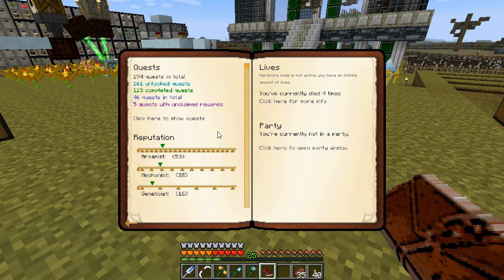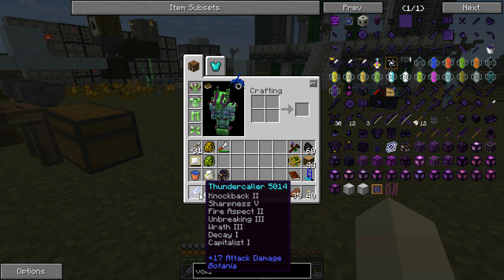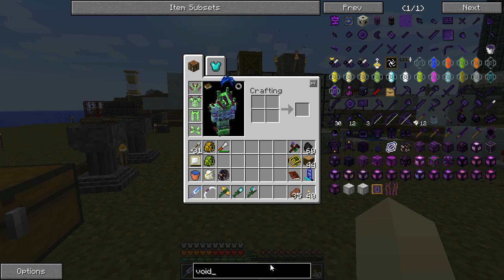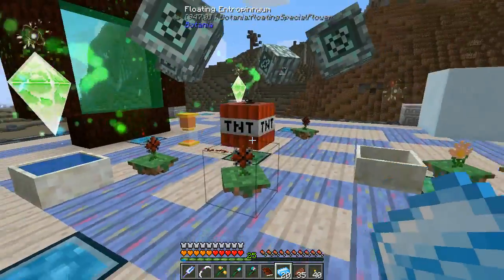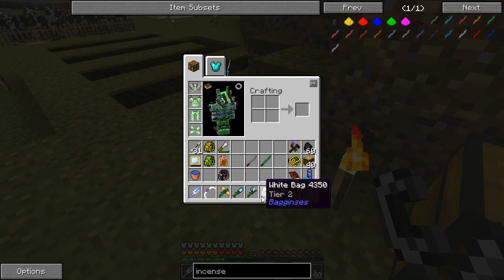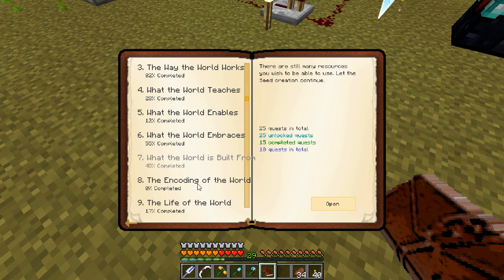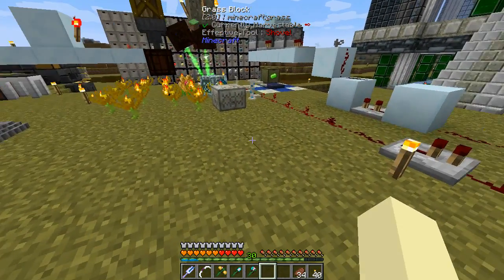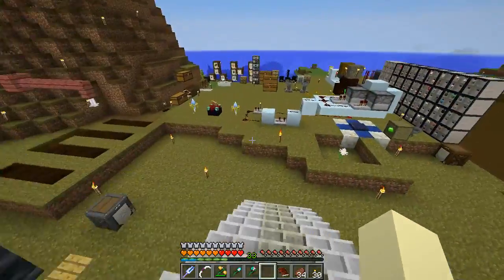Minecraft Regrowth, Episode 24: Whither the Wither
Regrowth is a Minecraft mod pack assembled by thephoenixlodge in which the player's goal is to turn back time and remove the desolation that has befallen the world. It includes dozens of mods from amazing mod creators, including Botania by Vaskii and Witchery by Emoniph. Documentation can be found here: